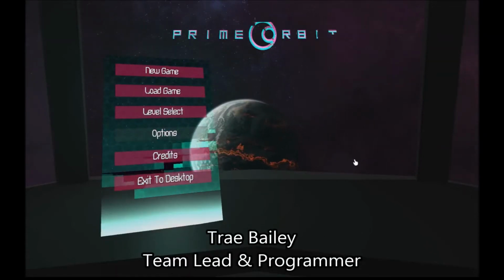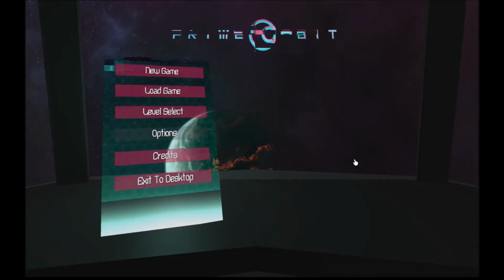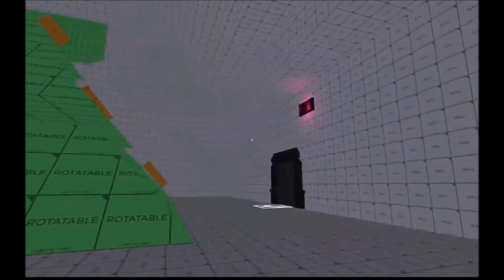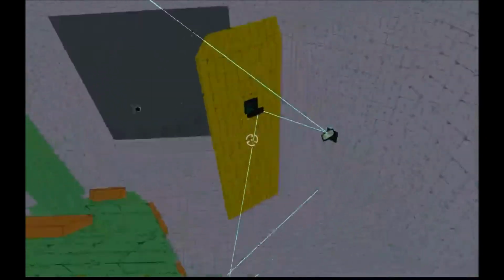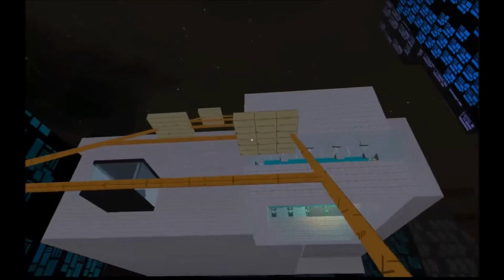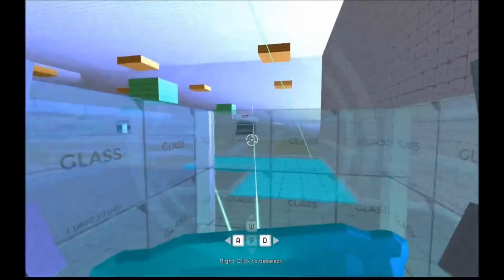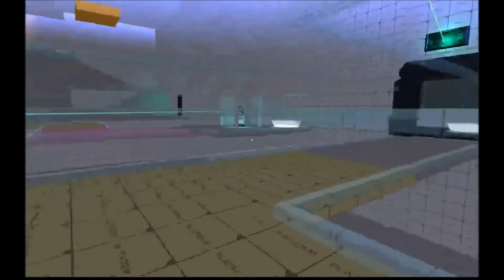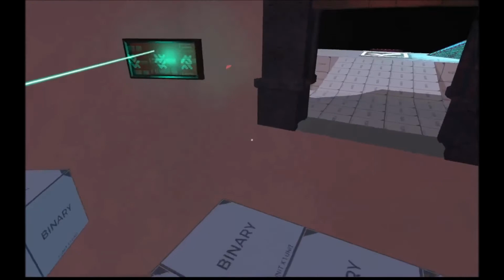Prime Orbit Student Project [Development Showcase #3]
Student Dev Showcase #3 for ‘Prime Orbit'
We have been working on this project for ~Three months as of 3/23/2015. This video features a play through of the alpha version of our project. As such, all visual and audio assets are subject to change heavily as we continue to work on the game. We are excited to work on this project and plan to keep developing the game until we can release it as an actual product.
‘Nocturnal Creations’ Team Members (by last name):
- Trae Bailey
- Joshua Contreras
- John Kester
- Daniel Schraad
- Kadan Sharpe
*PLEASE NOTE: None of the music in this video is actually in-game music.*
[Main Video Song]
Portishead - Roads (Sultan & Tonedepth Remix)